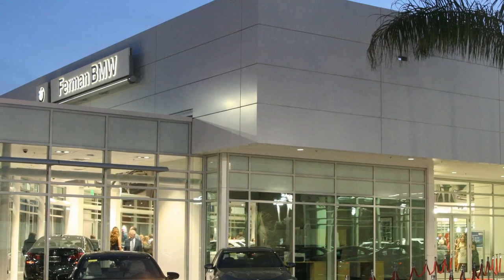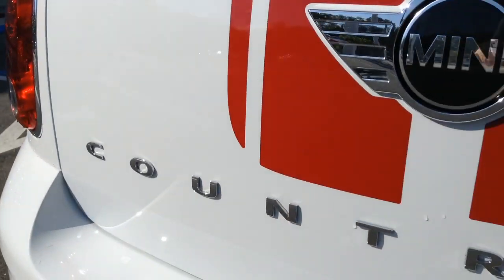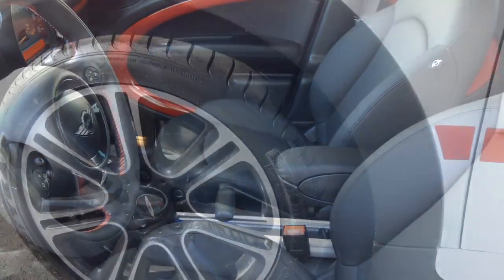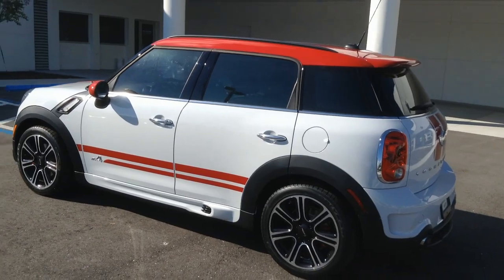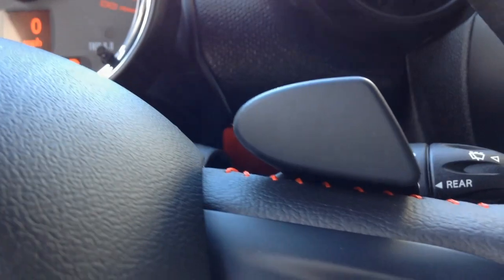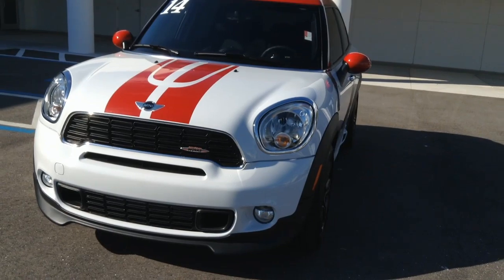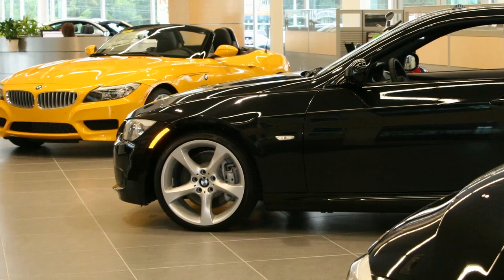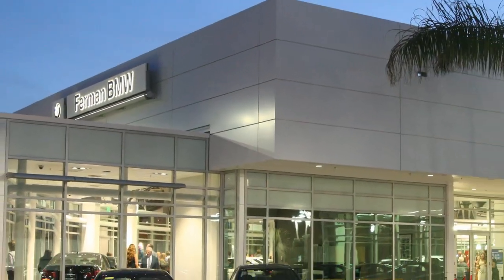2013 MINI Cooper Countryman JCW for sale in Tampa Bay - Call for Price Specs and Review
Pre-Owned 2013 MINI Cooper Countryman John Cooper Works SUV for sale at Ferman MINI of Tampa Bay (Stock 3M365A / 570 MILES).

RARE JCW + AWD + LOW MILES + GO KART HANDLING  +++ You can get a taste of the engineering that helped the Countryman win its class in the 2013 Dakar Rally, when you are behind the wheel of this beautiful 2014 MINI Cooper COUNTRYMAN John Cooper Works ALL4 that is one great buy! It is trimmed in gorgeous light white paint and a clean black leatherette interior, as well as red racing stripes, mirror caps, roof and interior accents. It also has sporty alloy wheels, cold air conditioning, power windows and locks, BLUETOOTH, CD stereo with steering wheel controls and USB / iPod / MP3 AUXILIARY AUDIO INPUT JACK, and much more.

The JCW package gets you a lower suspension, aerodynamic kit, red interior accents, stitching on the steering wheel, and a boost in power.

Its gutsy turbocharged inline 4-cylinder engine with overboost cranks out 221 horsepower to all four wheels through a 6-speed automatic transmission with manual mode and PADDLE SHIFTERS. It combines this engineering with go-kart handling for a great motoring experience and a 30-MPG highway mileage rating.